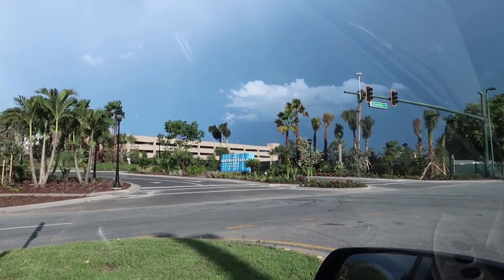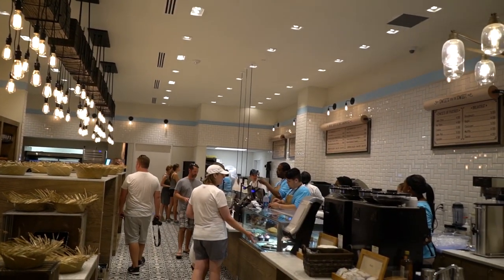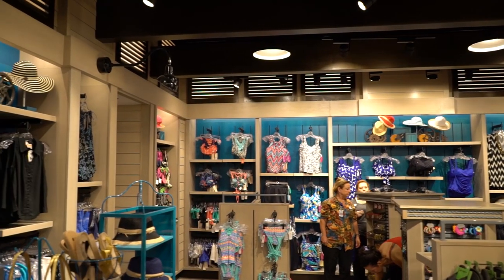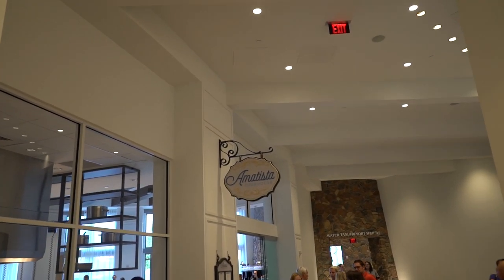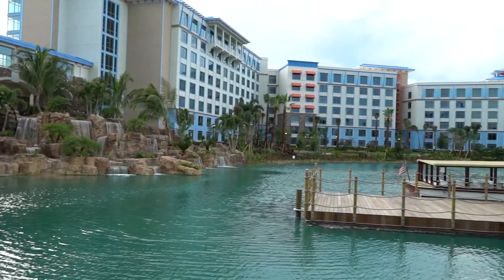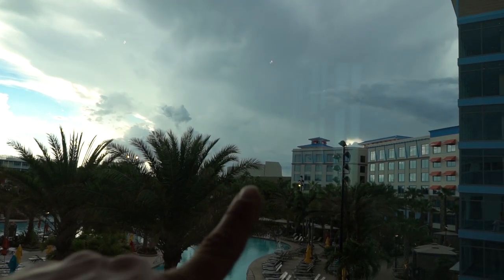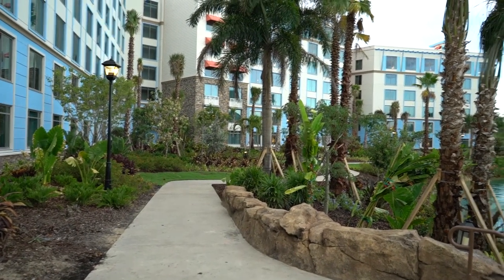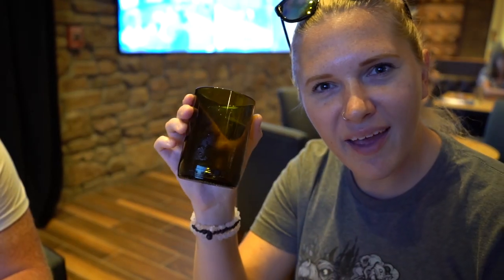New Hotel At Universal Orlando Is Now Open | Sapphire Falls Resort Tour & Strongwater Tavern Food